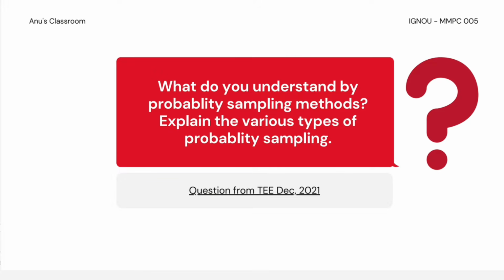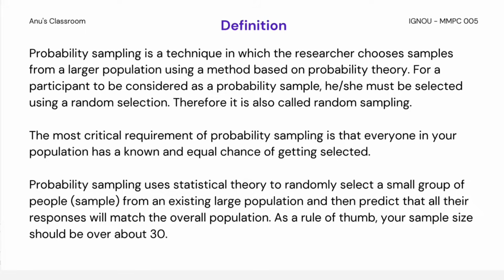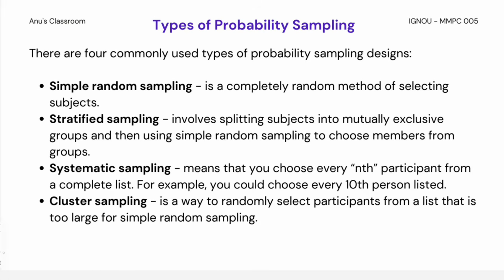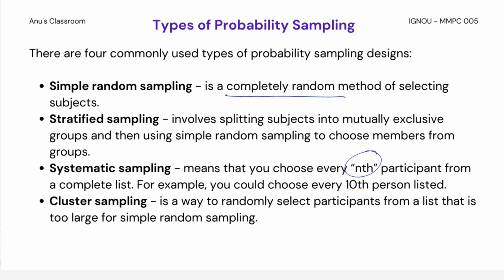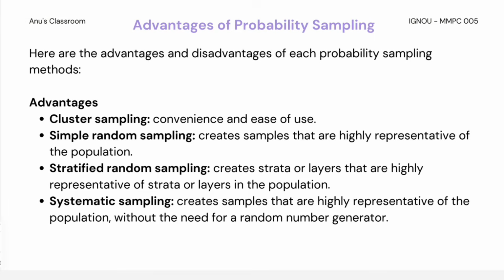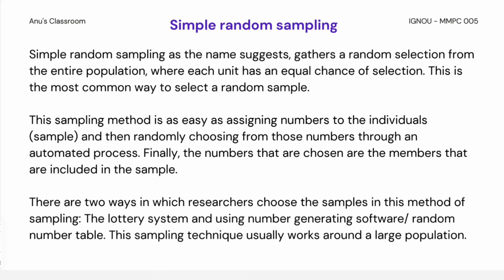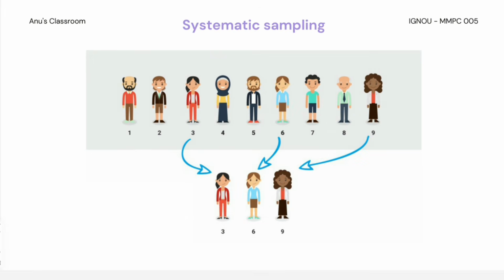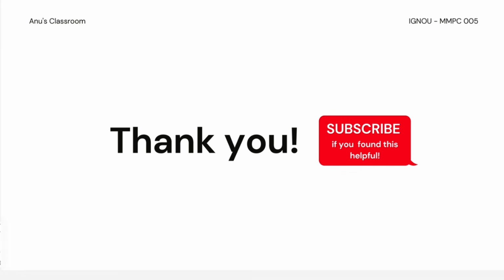MMPC 005 - IGNOU - Important Previous Year Questions and Answers (Part 1)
In this video, we will discuss some methods to tackle theory questions and how to important questions that could come in the TEE Examination